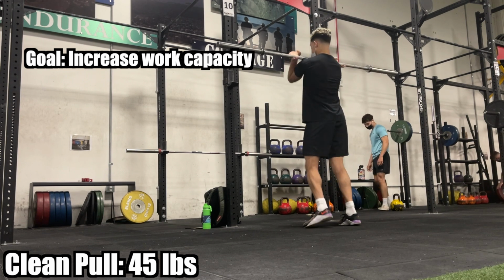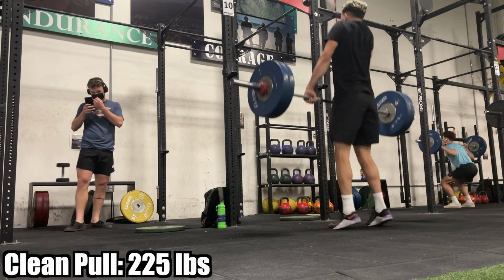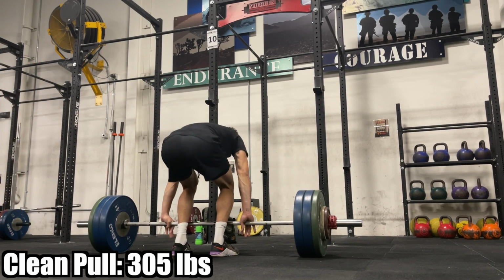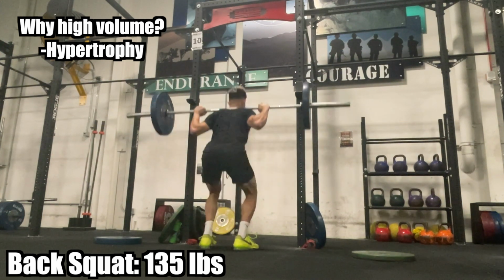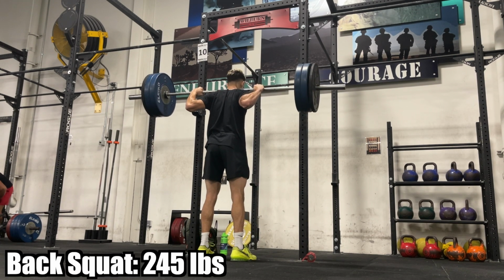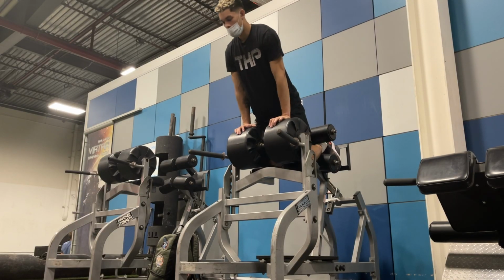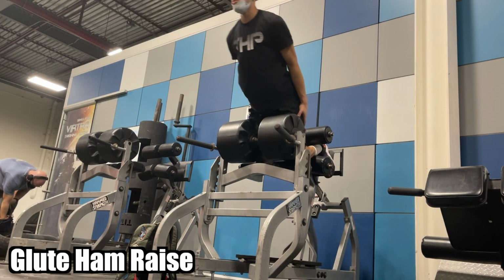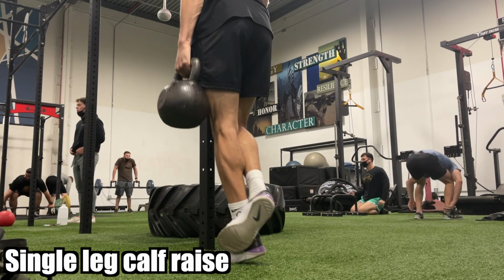Jump Training: How To Use High Volume Training To Jump Higher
If you want me to coach you personally to jump higher

My name is Isaiah Rivera and I have the highest officially tested vertical on the planet at 50.5 inches and am the co-founder of THPstrength, a company that focuses on vertical jump training for athletes.

What makes me a little different from most athletes that jump high is that I started with a pretty low vertical and documented my entire journey on this channel. Here is my journey in a nutshell:

14: Started working out to jump higher for basketball
16: Hit my first dunk and shortly after found out about the world of pro dunking
17: Trained like a madman and hit my first between the legs dunk
18: Entered my first professional dunk contest
19: Knee pain almost made me quit dunking
20: Met my coach John Evans, who helped me get rid of knee pain
21: Won my first international dunk contest
22: Tested a 48 inch vertical and started coaching full time
24: Tested a world record 50.5 inch vertical

The reason I make so much free content about jumping higher now is because it’s a resource I wish I would’ve had when I was in high school that would’ve prevented a lot of unnecessary mistakes and injuries.

My mission is to share my passion and love for dunking and training and to make dunking an officially recognized sport.

I hope that I can be an inspiration for your jump training and dunking journey,

Isaiah